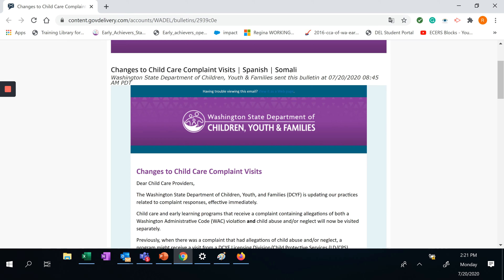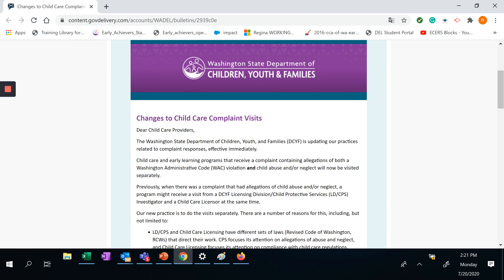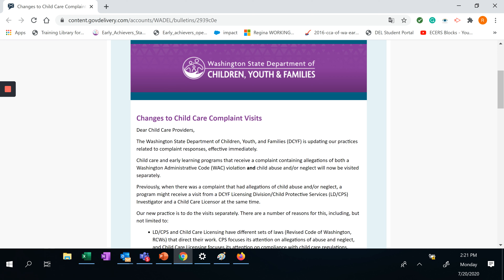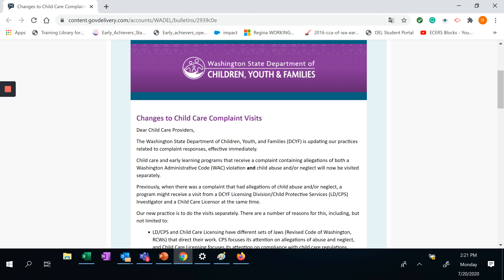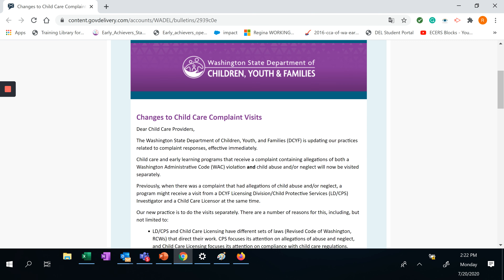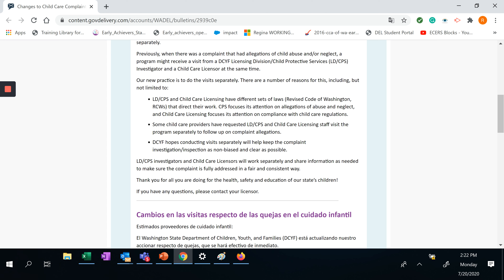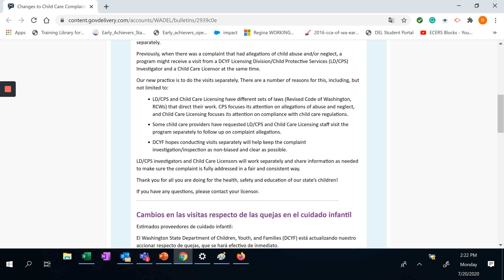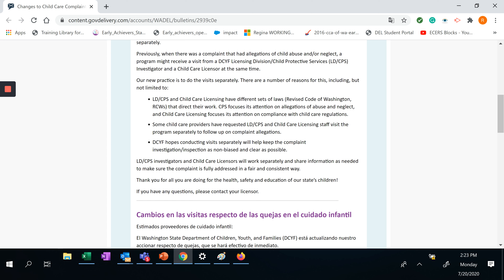Child Care Provider Update Video -DCYF CC Complaint Visits 08.20.2020